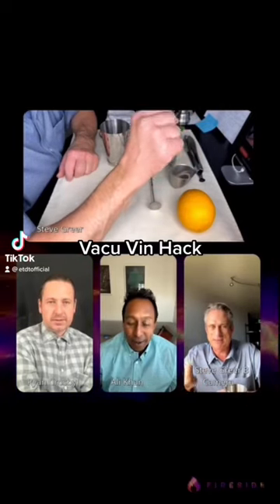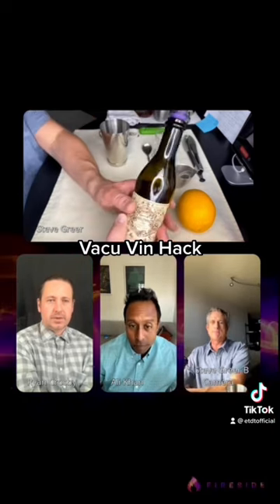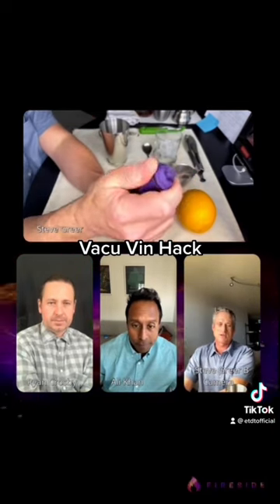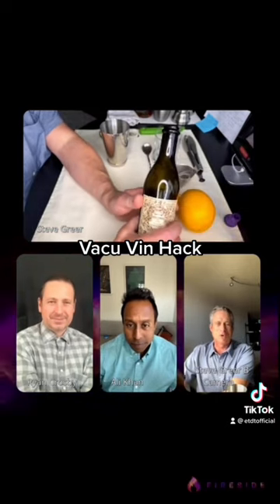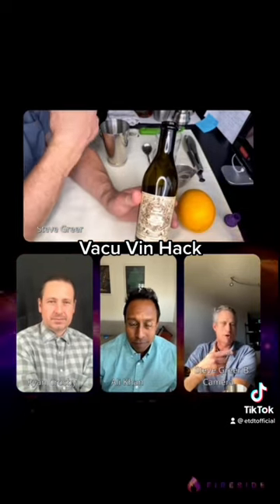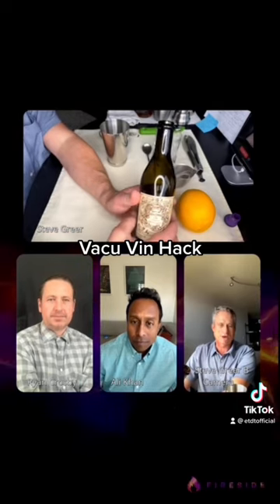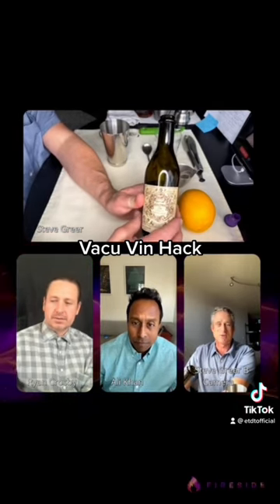Keep your vermouth fresh